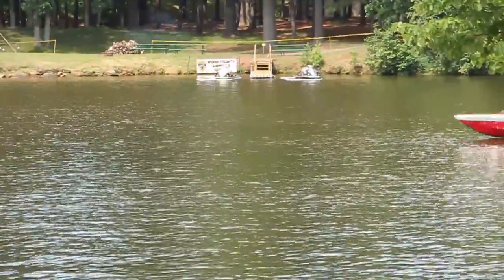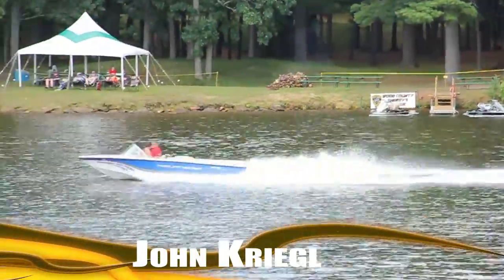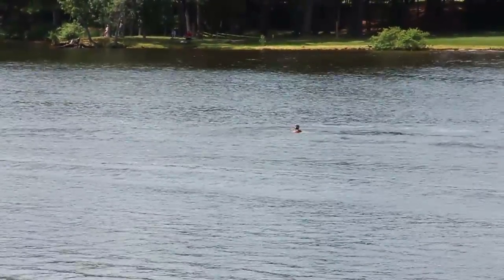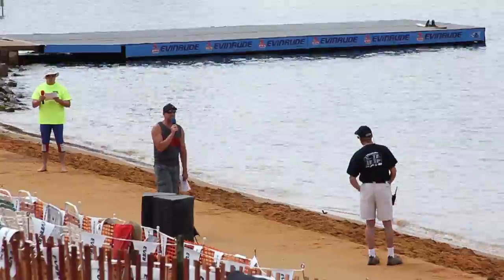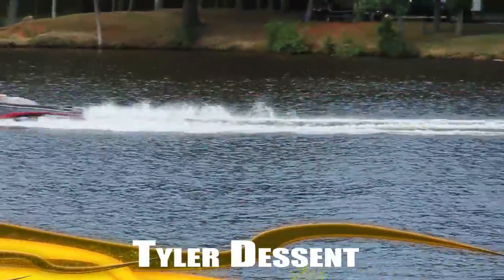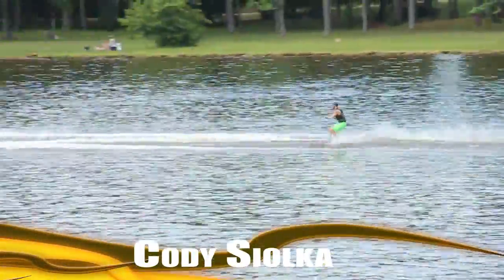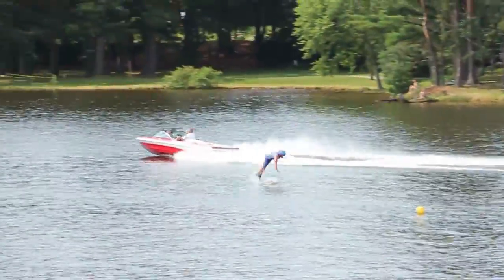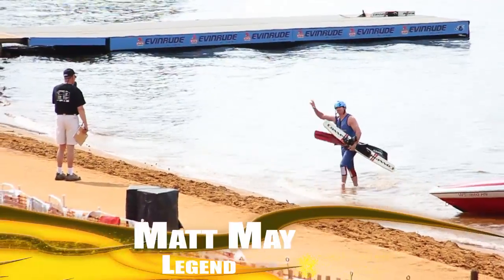2014 - Wisconsin State Individual Freestyle Jump Comp.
Lake Wazeecha, Kellner, WI, watch in 720 ;)